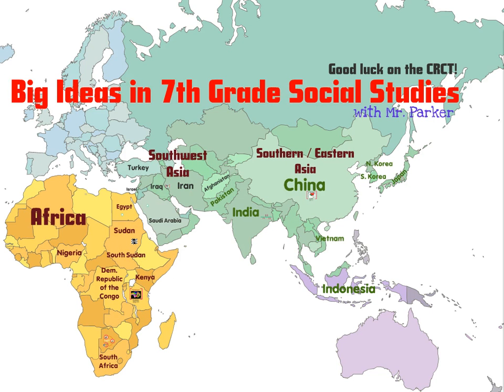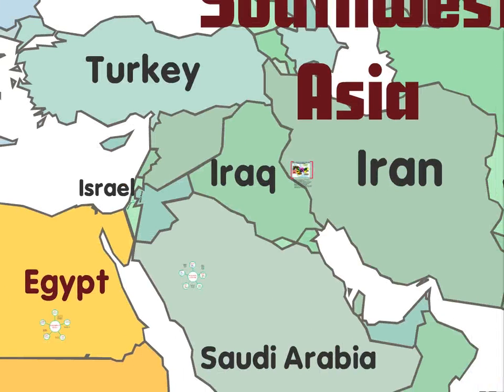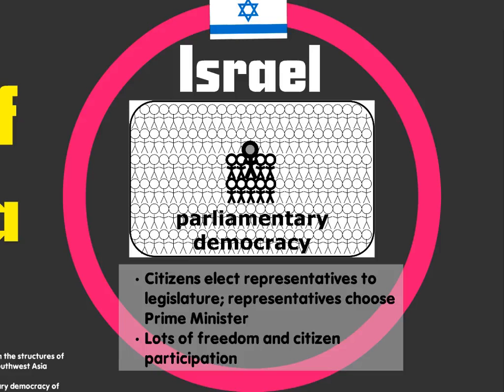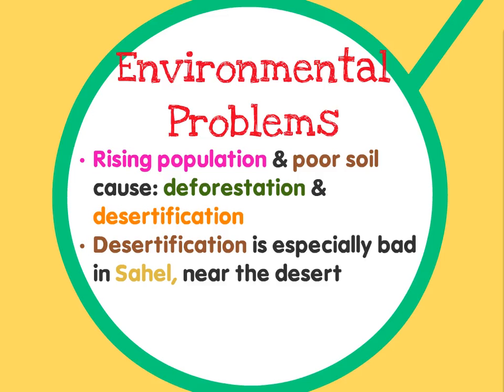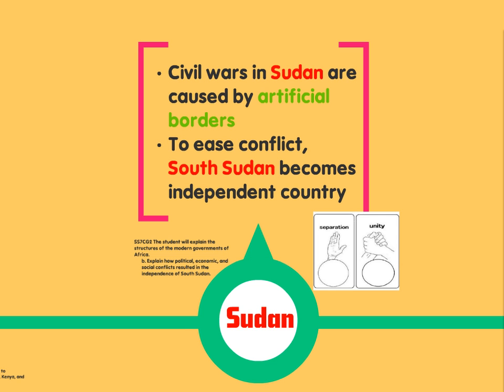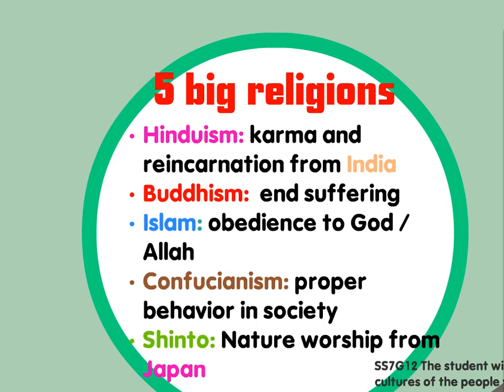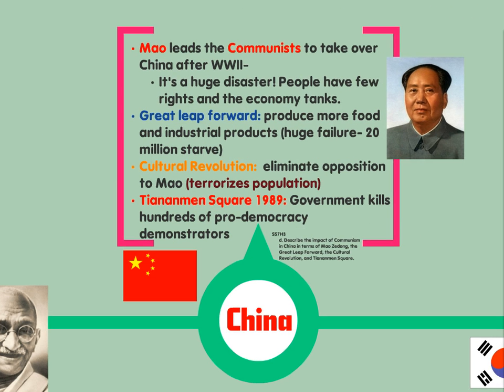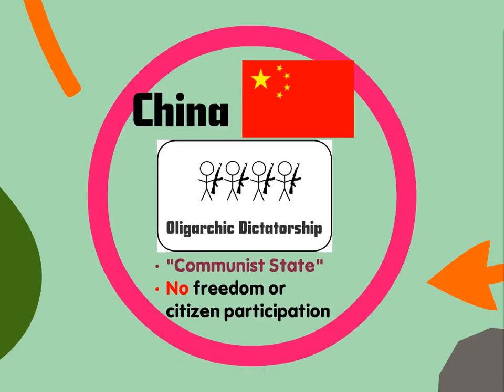Big Ideas in 7th Grade Social Studies (outdated - see description for link to new version)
This video is based on the 2008 Georgia Performance Standards. Here is the link to New Version

The new version was produced in April 2020 to reflect the Georgia Standard of Excellence and features tighter editing and free student worksheets (found in the description).

Mr. Parker gives an overview of ALL of the topics covered in 7th grade social studies for the Georgia Performance Standards.  While this has not been updated yet for the 2018 Georgia Standard of Excellence (GSE) it is still mostly current.

The interactive (non-narrated) version of this presentation can be found